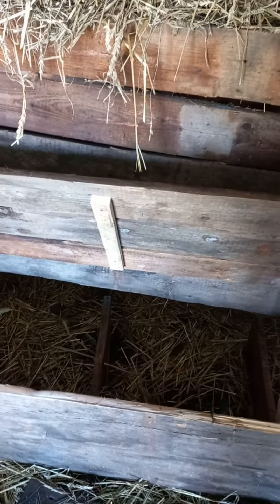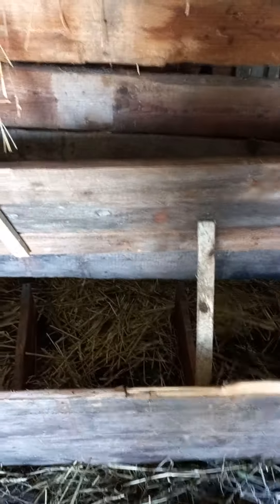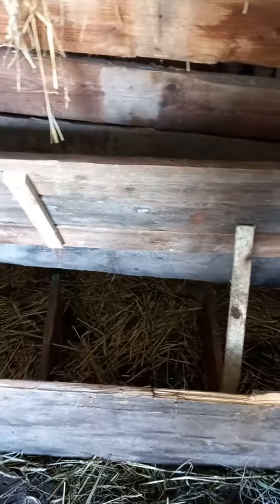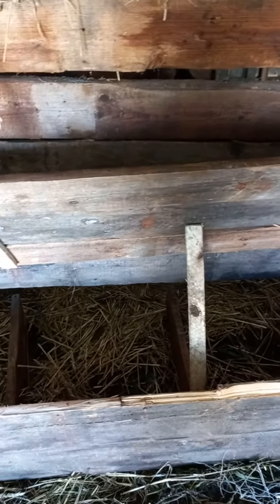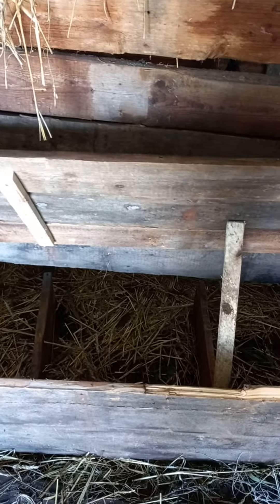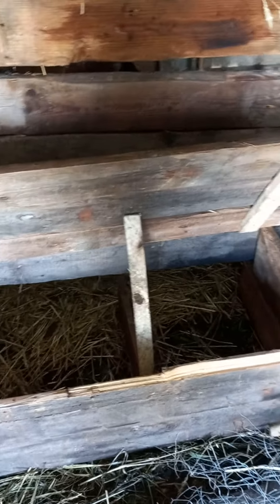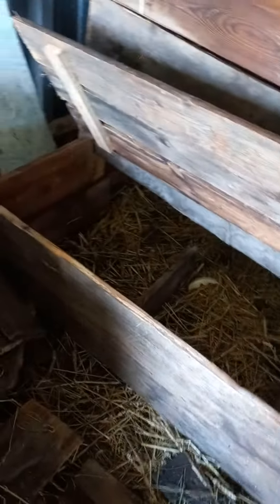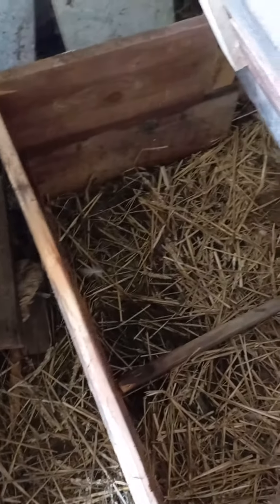Завершающий этап строительства яичного гнезда😁🥚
Сегодняшнее видео посвящено заключительному этапу строительства яичного гнезда.  Приближается зима, и я хочу, чтобы у моих уток была благоприятная среда для еды, отдыха и, самое главное, откладывания яиц зимой, поэтому я сделал эту простую конструкцию, и вы также можете применить эту конструкцию для любой домашней птицы на вашей усадьбе.  так что смотрите видео до конца, ставьте лайк и подписывайтесь на канал, чтобы не проиграть!!! 😁😁😁🔥🔥